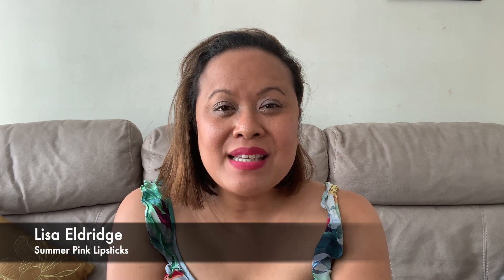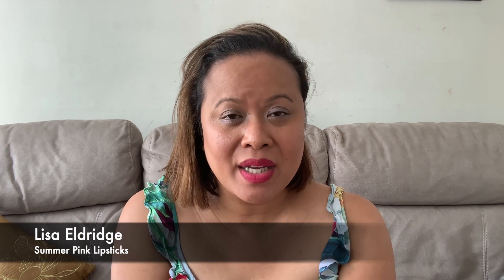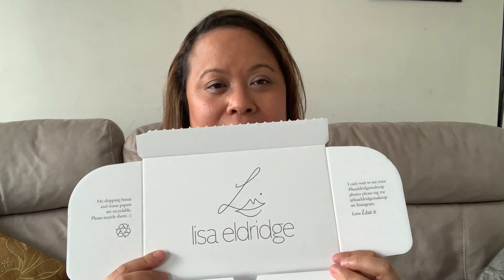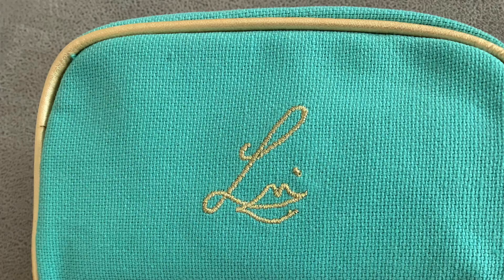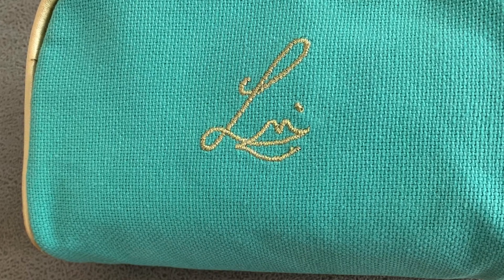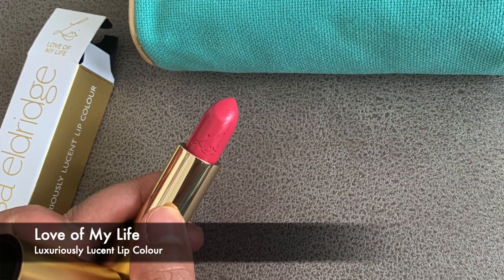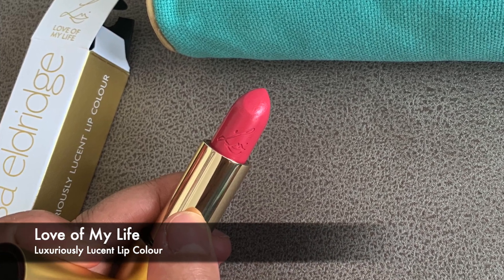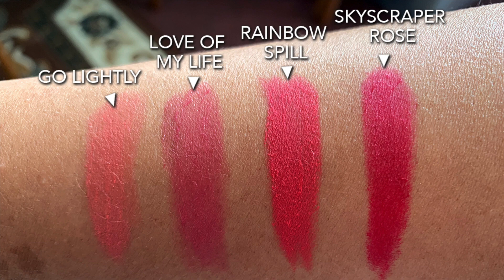Lisa Eldridge - SUMMER PINK LIPSTICKS - REVIEW and makeup try on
This is my REVIEW and makeup try on of the beautiful Lisa Eldridge Summer Pink Lipsticks in Go Lightly, Love of my Life, Rainbow Spill and Skyscraper Rose

Lisa Eldridge.com
Lisa Eldridge Selfridges
Lisa Eldridge Liberty
Lisa Eldridge Spacenk

About me:❤️️❤️️❤️️
I'm a beauty vlogger and freelance makeup artist.

Beauty @amrasbeautyblog
Professional Makeup @amramua

Available exclusively on Lisa Eldridge's Website.

Time stamps:
Intro
Unboxing of lipsticks & pouch 1:00
Go Lightly unboxing and on try on lips - 2:50-4:08
Love of my Life unboxing and on try on lips - 4:12-5:07
Rainbow Spill unboxing and on try on lips - 5:10-6:30
Skyscraper Rose unboxing and on try on lips - 6:33-7:49
Thoughts - 7:55-8:21
Arm swatches - 8:22 - 8:32
Overall - 8:33